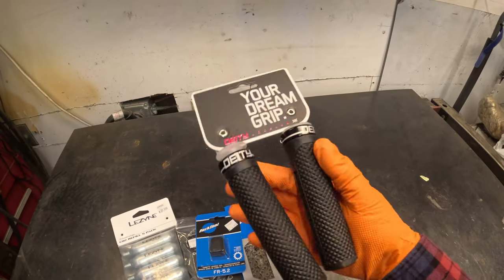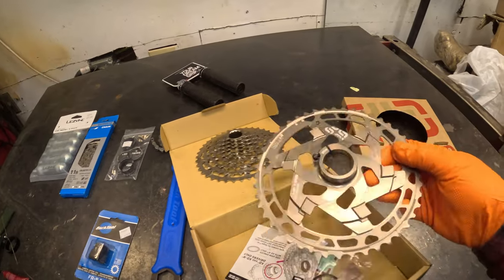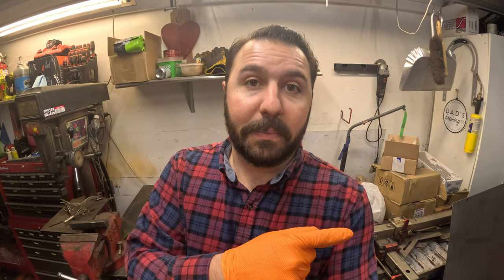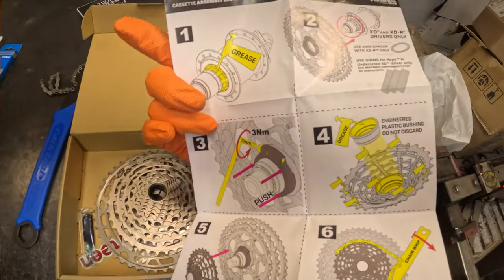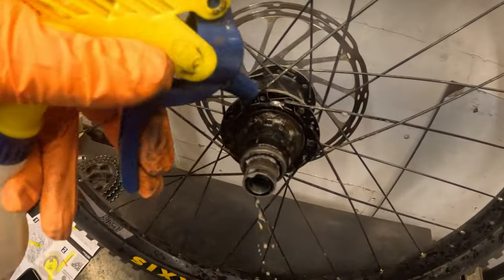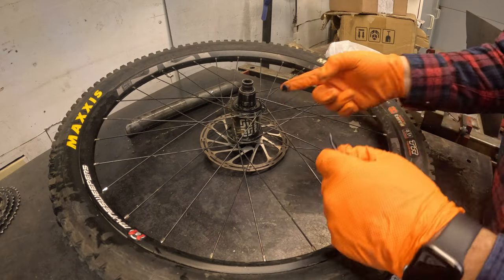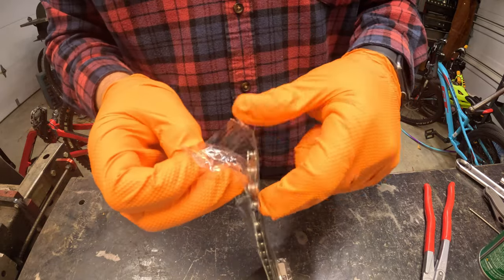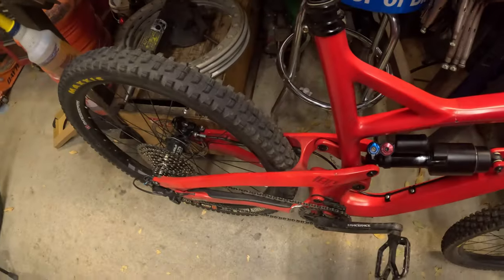e*Thirteen Helix R Cassette Install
Had to replace the cassette on my YT Jeffsy Pro which came with an e*Thirteen TRS Plus 11-speed cassette.  Luckily JensonUSA was having a sale and I was able to snag an e*Thirteen Helix R 11-speed cassette to replace the old TRS one that was on there.  The old cassette was probably the original cassette that came on the Jeffsy.  It was so worn out that I couldn't even use third gear while climbing even the slightest hill.  This has been a huge improvement to the rideability of the bike.  Overall the install was relatively simple once I understood how to take the old cassette off the hub.  I had to get a little creative since I only had one chain whip.
Now the bike shifts much smoother (not 100% perfect but that could just be down to the fine tuning of my derailleur).